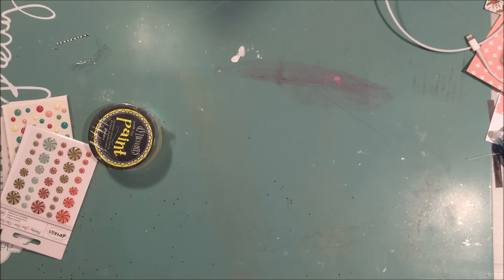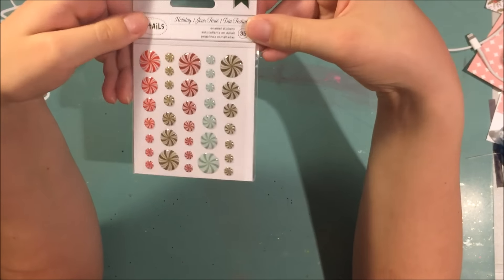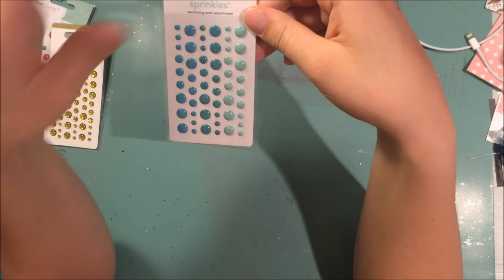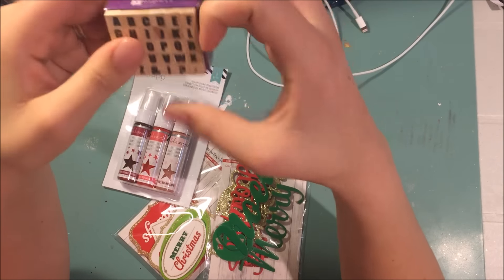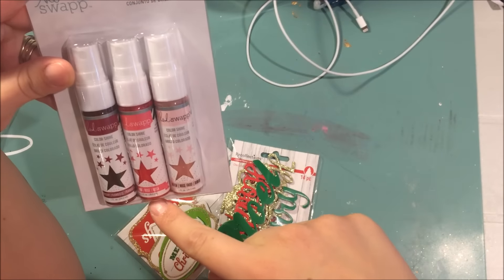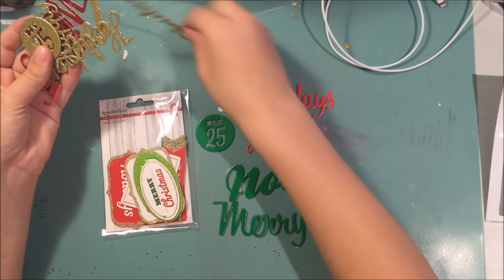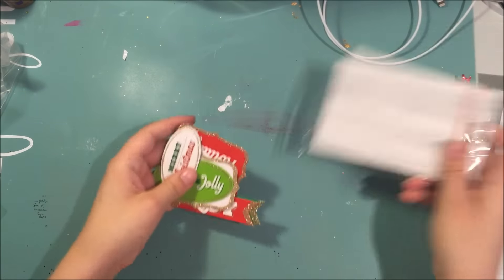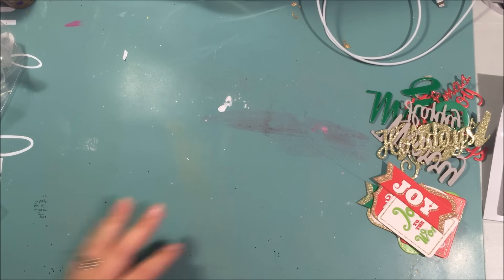Haul from scrapbook.com and Michaels